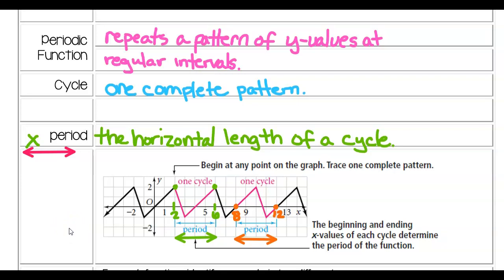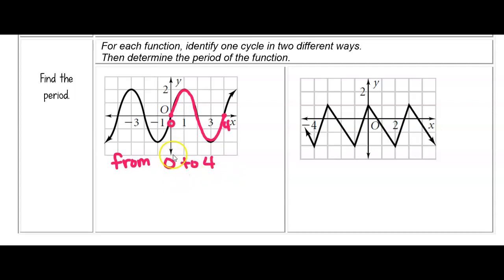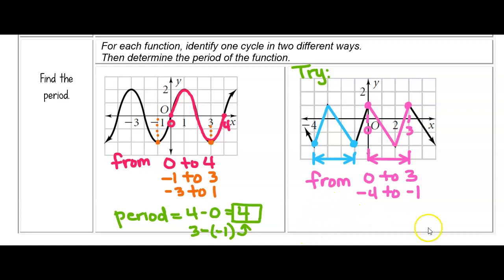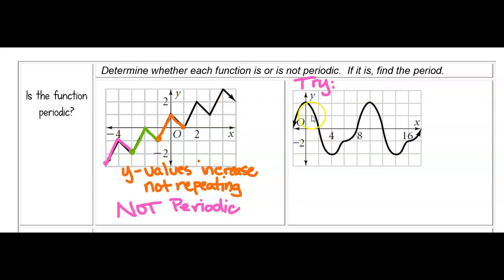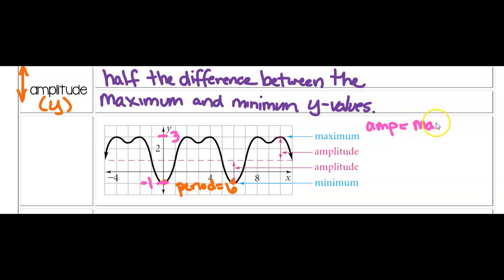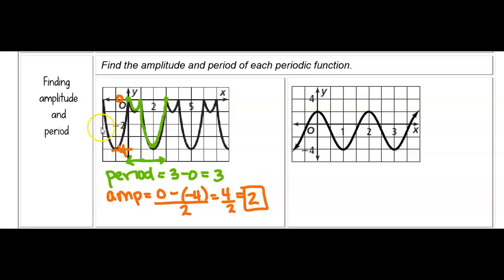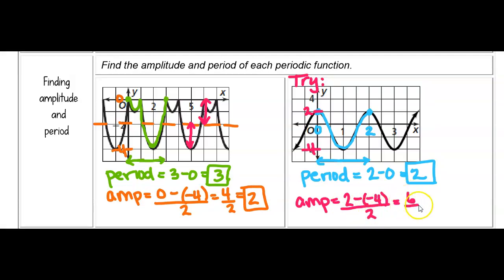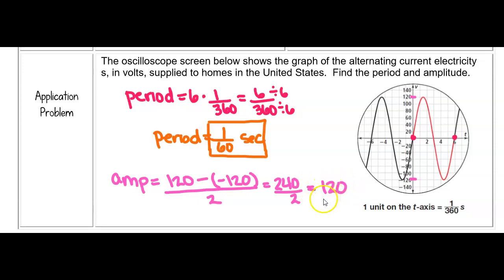Periodic Data (Functions)